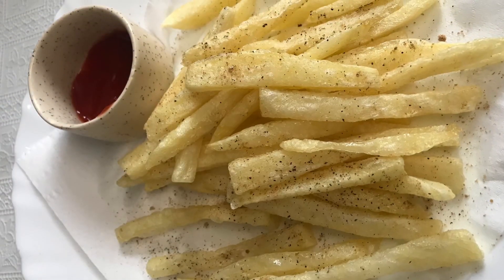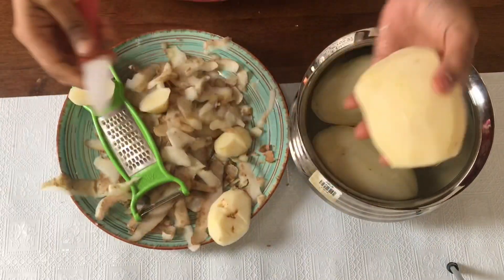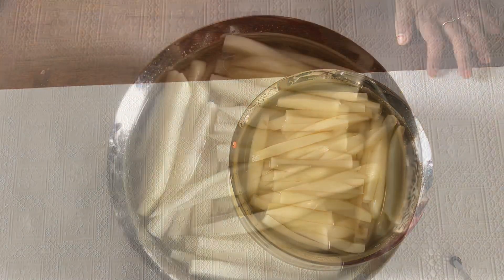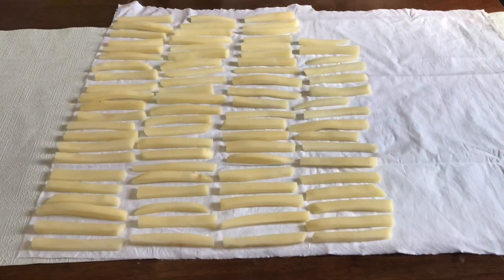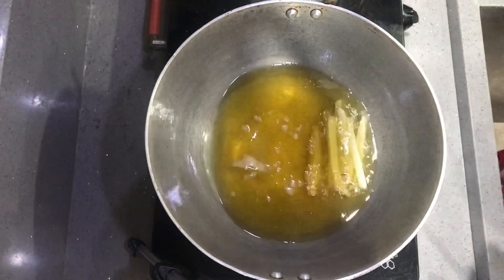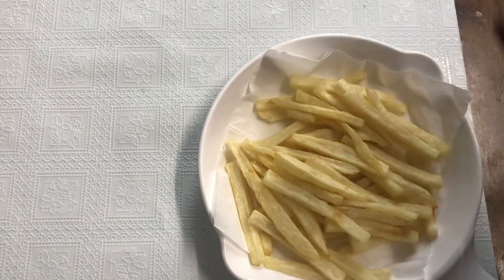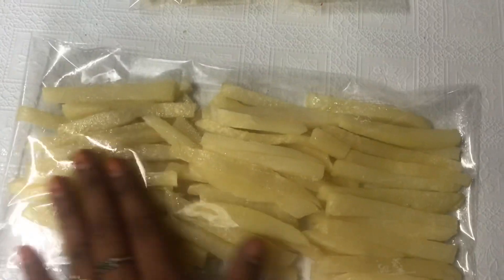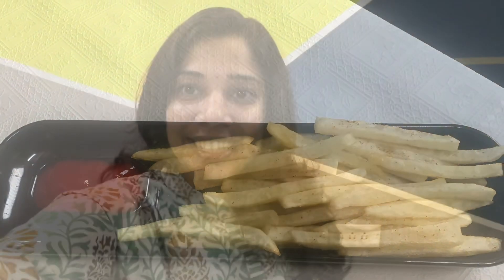FRENCH FRIES 🍟 | Easy Evening Snack | Homemade Fries 🍟